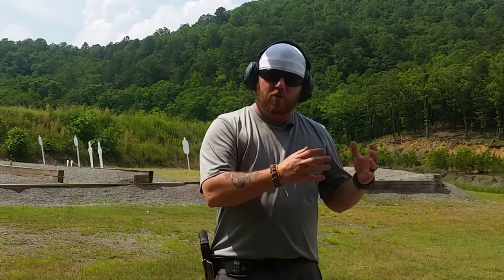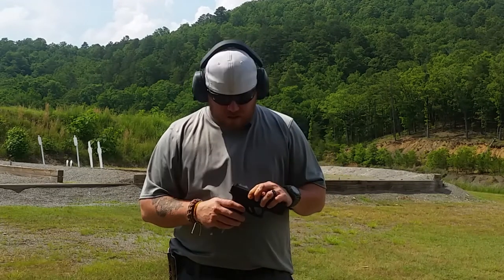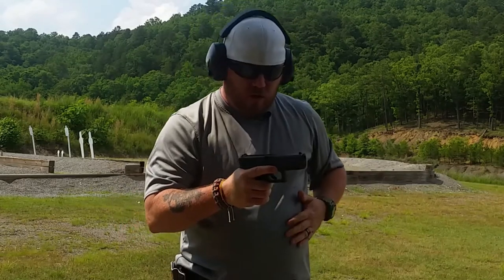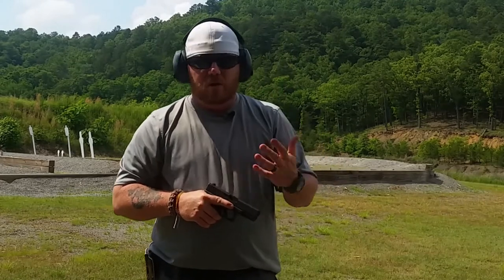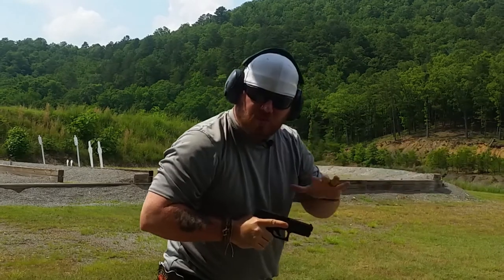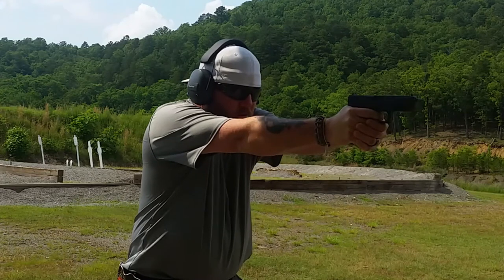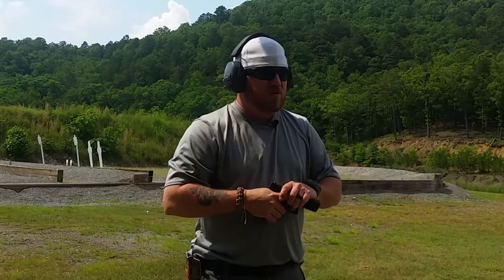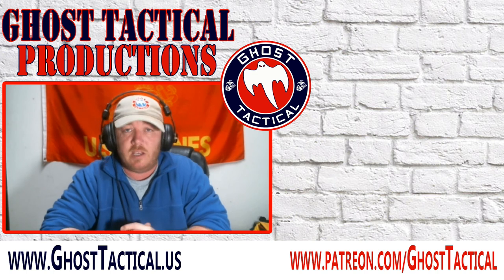Beginners Guide to Shooting a Pistol: Basic Fundamentals: Range Lessons with Ghost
Fundamentals of Pistol Shooting:  Tips for Beginners:  Range Lessons with Ghost

In this lesson, we will discuss the basic fundamentals of shooting a pistol.  We will talk about the grip, the stance, trigger control and breathing.  I hope you enjoy!